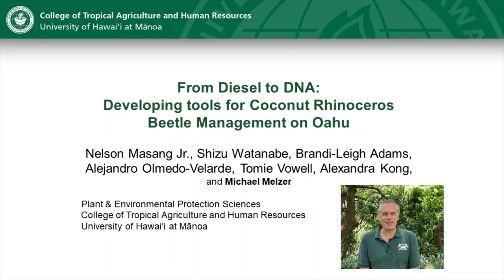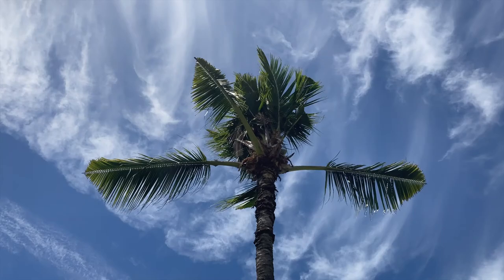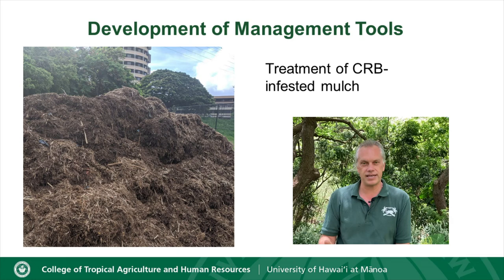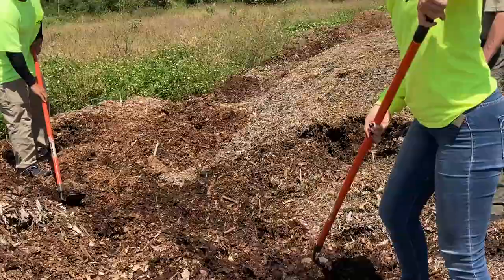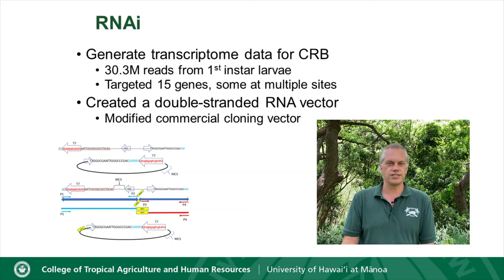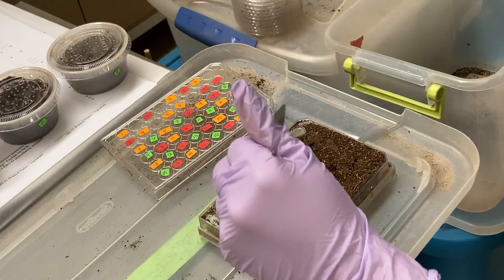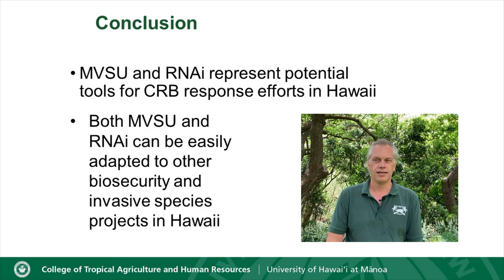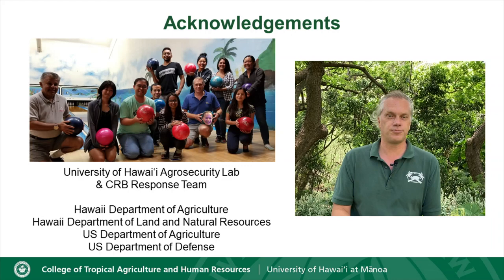From Diesel to DNA: Developing Tools for CRB Management of Oʻahu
July 2021
Dr. Michael Melzer, Principle Investigator for the CRB Response, discusses his research on developing tools for the management of coconut rhinoceros beetle on Oʻahu. This presentation was created for the Hawaiʻi Conservation Conference 2021.